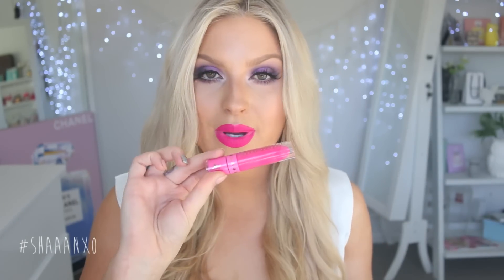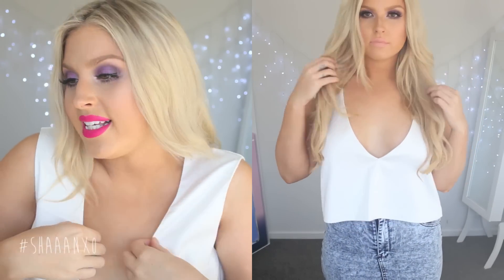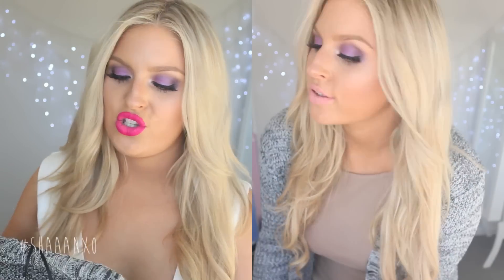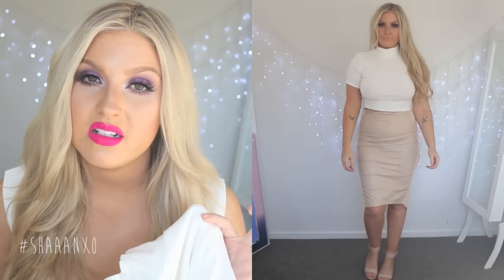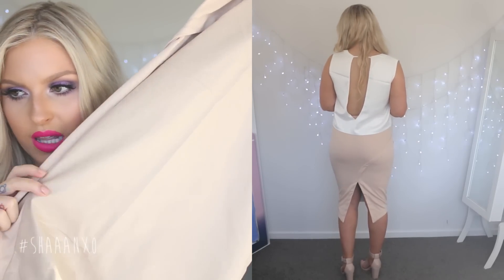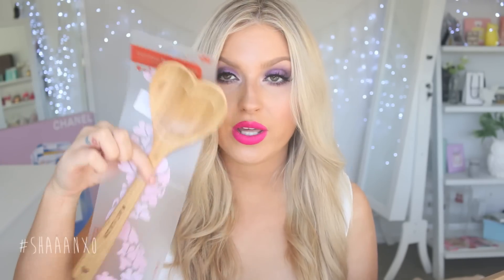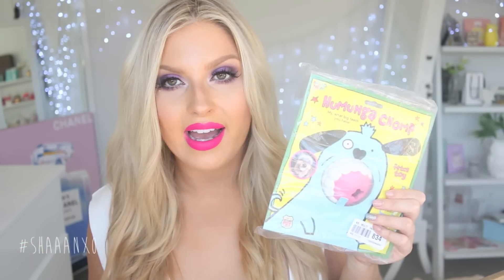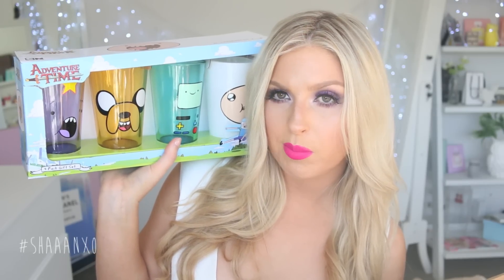Collective Haul! ♡ Home 'Stuff', Clothing, Shoes, Accessories!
I hope you love this video! I had SO much fun filming this one :) let me know if you enjoyed me including the home stuff xoxo

Thanks to WFB for the clothing! You guys rock! I was compensated for my time to include WFB in this collective haul! All opinions are my own and WFB is a shop I love to shop on myself! 100% recommend. The other shops have no idea who I am, I just love their stuff :) xx

♡ Social Media ♡

Editing: iMovie